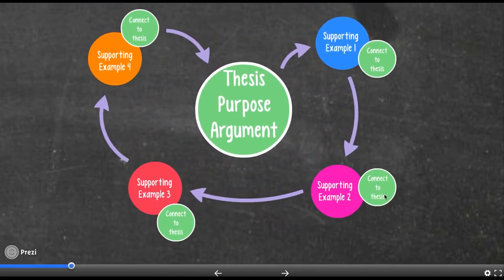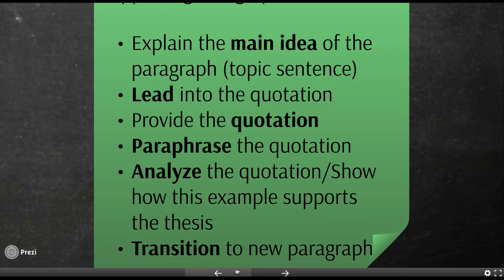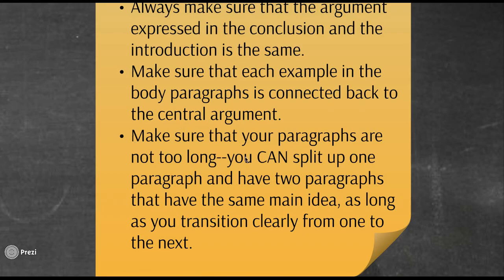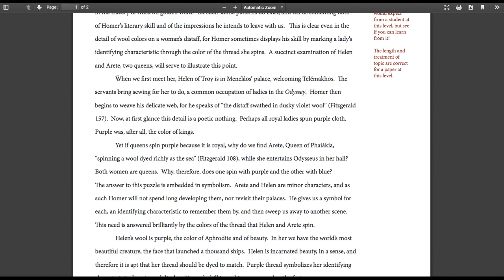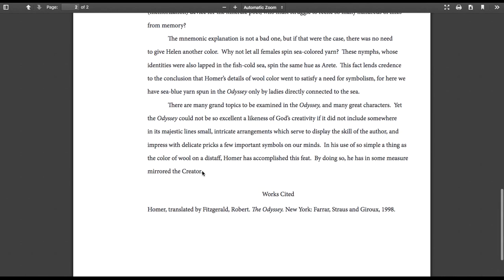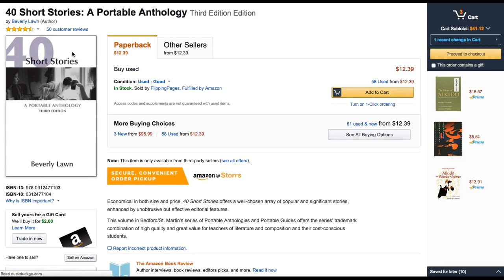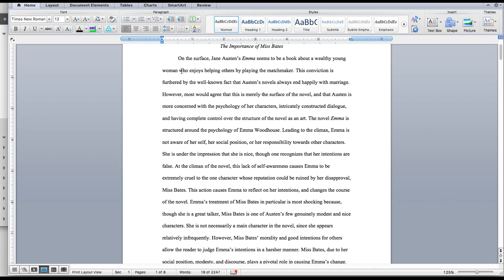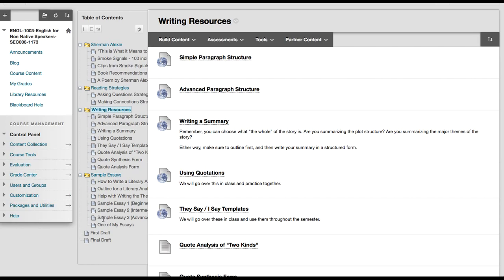Lesson for English 1003 2:9